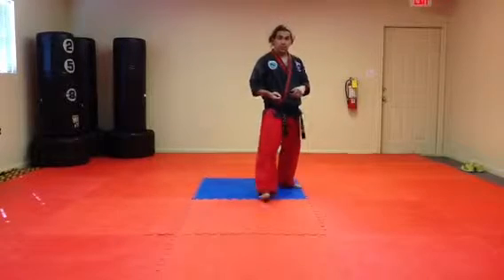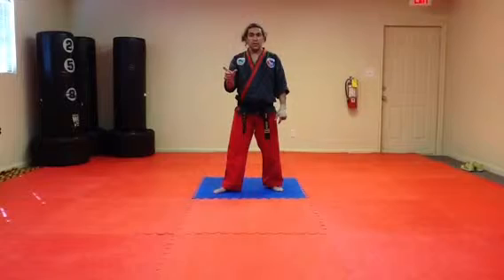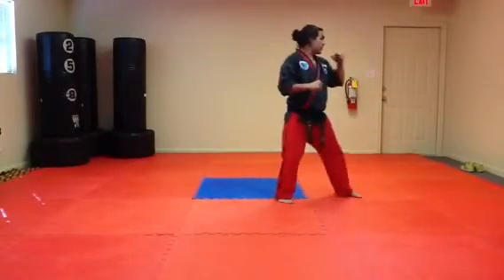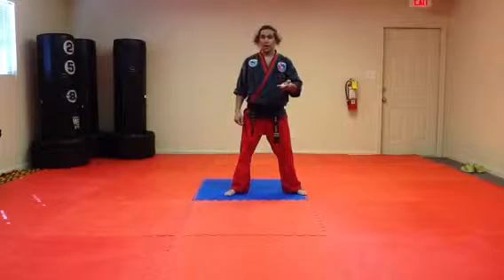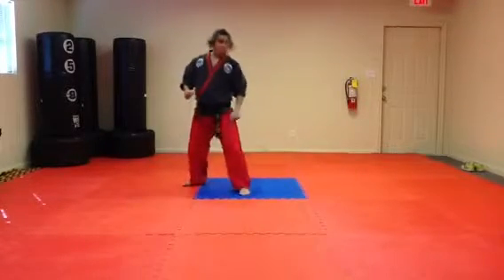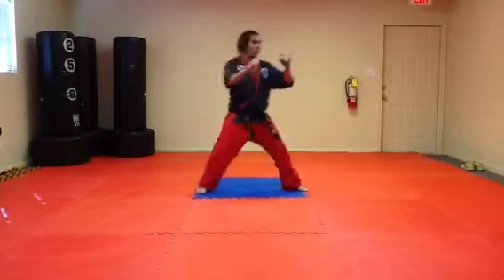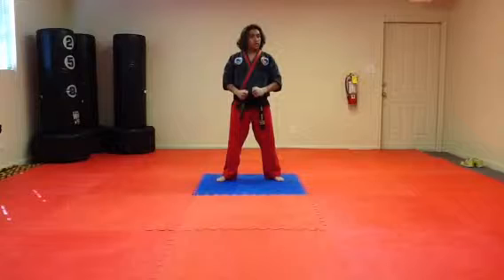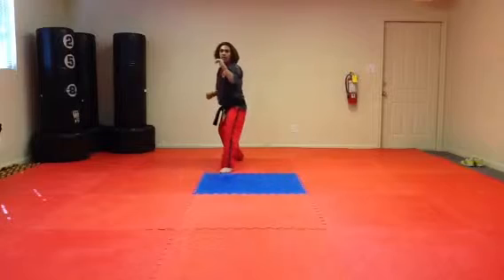Spinning heel kick breakdown by Master Rana